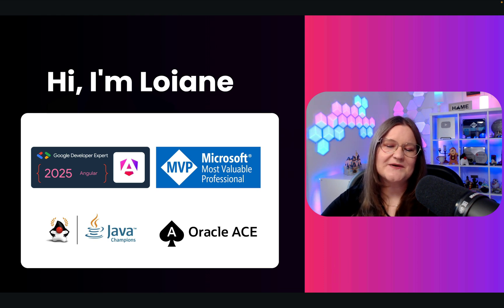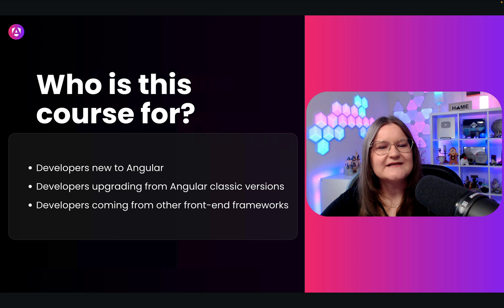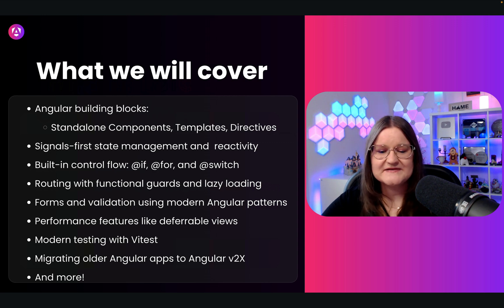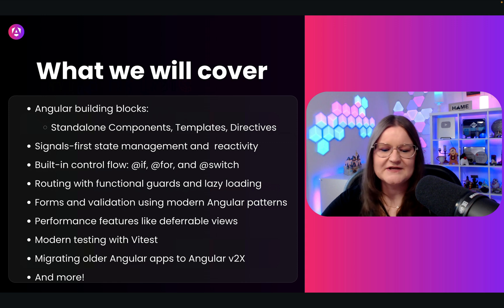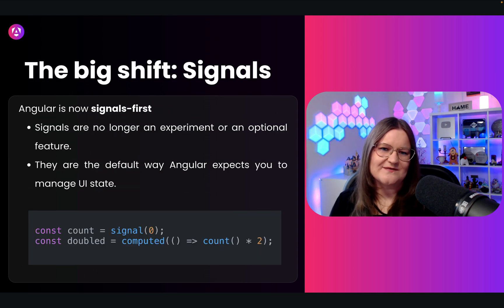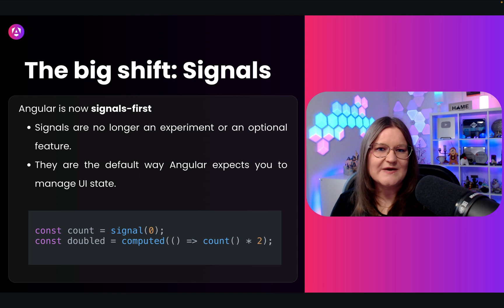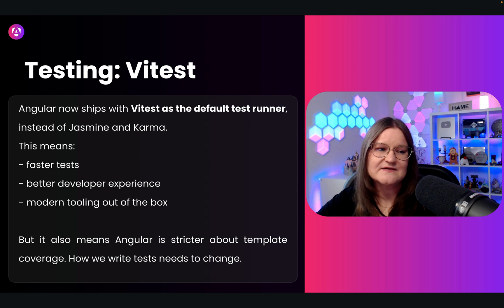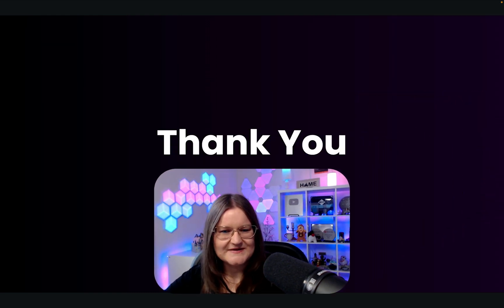Modern Angular: From Zero to Advanced (01: Course Introduction)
Welcome to the Modern Angular Course 🚀

This is the first video in a complete Modern Angular course designed to take you from zero to advanced, using the way Angular is meant to be written today.

In this video, we’ll cover:
• What “Modern Angular” actually means
• How Angular has evolved in recent versions
• Who this course is for
• What you’ll build and learn throughout the course

This course focuses on modern Angular concepts and best practices, including:
✔ Signals-first state management
✔ Standalone components
✔ Built-in control flow (@if, @for, @switch)
✔ Modern testing tools and workflows
✔ Real-world application structure

📌 This course is for:
• Developers new to Angular
• Developers upgrading from older Angular versions
• React or Vue developers moving to Angular

⏱️ Chapters
00:00 Course Introduction
01:21 Modern Angular
02:18 Testing Changes
02:55 Course Wrap-Up

👉 Next video: Setting up a modern Angular development environment.

💬 Have feedback or want me to cover a specific Angular topic?
Leave a comment - this course is built with the community.